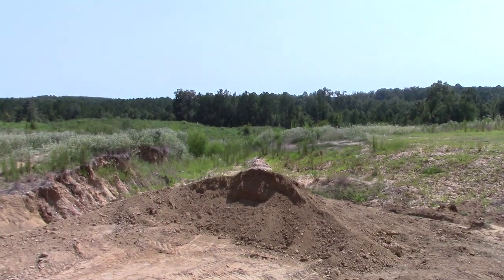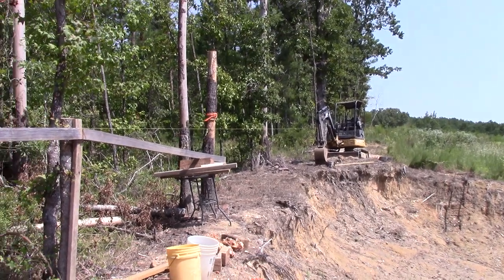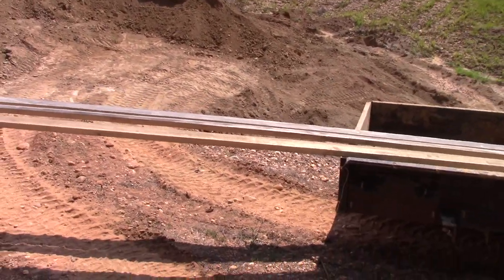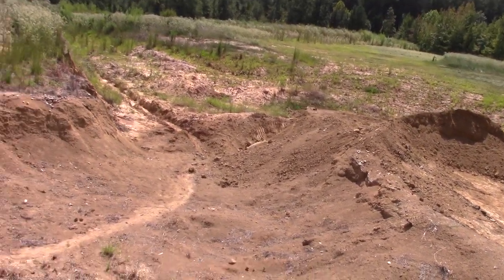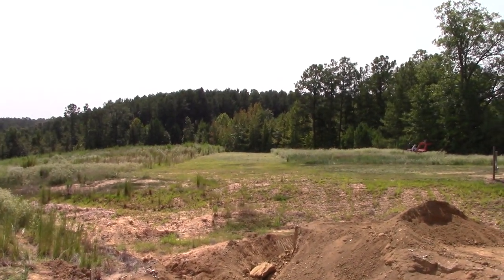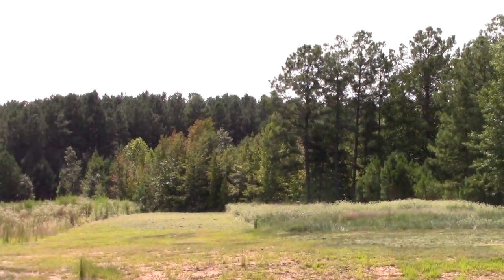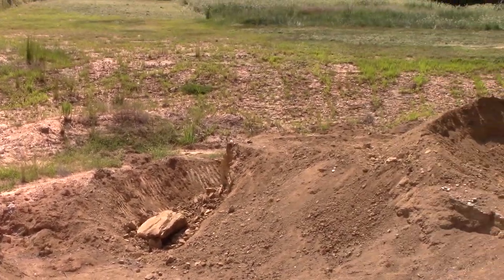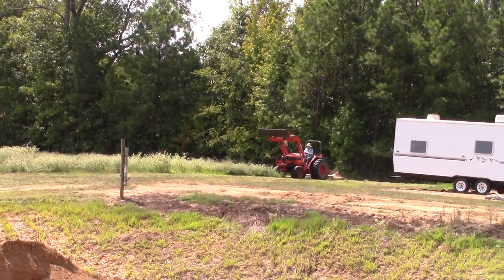Get An Exclusive Look At The Worthington Diamond Mine, The Only Operating Diamond Mine In The USA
Take a look at the virgin lamproite we have exposed at The Worthington Diamond Mine.  We are a privately owned mine located just a short distance outside of Southwest Arkansas' Crater of Diamonds State Park.  Yes, there are seven, other, known, diamondiferous intrusions that lie within three miles outside of the state park.  We are having our field at the mine bush hogged and we are installing a safety fence along our northern property line.